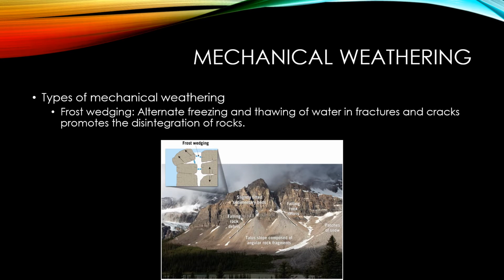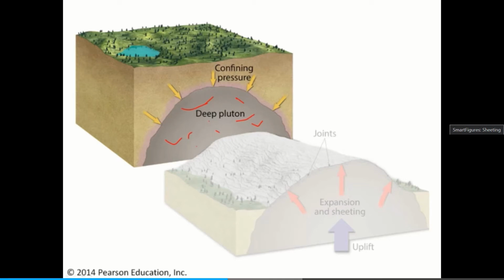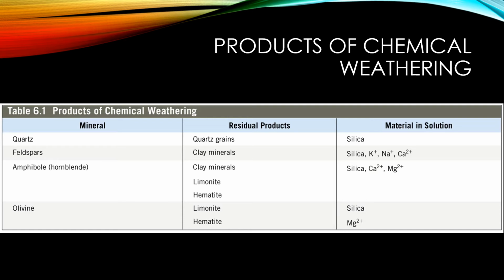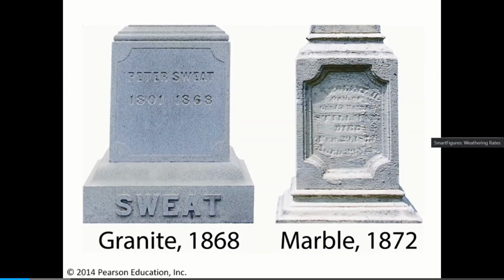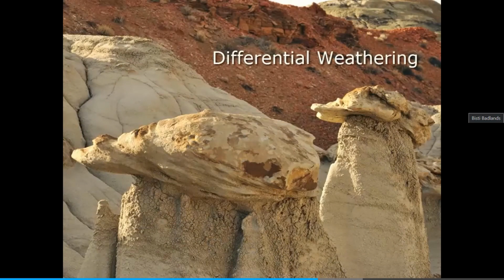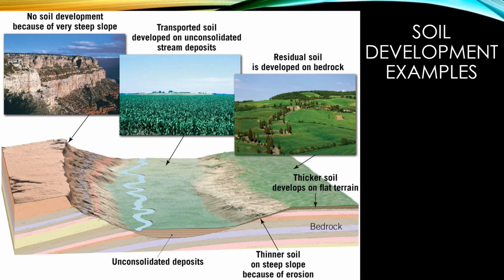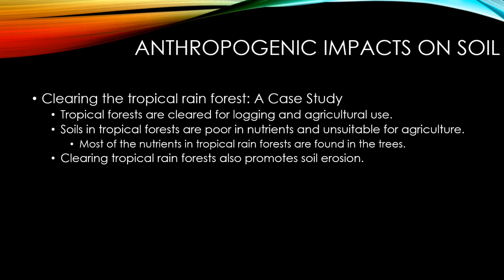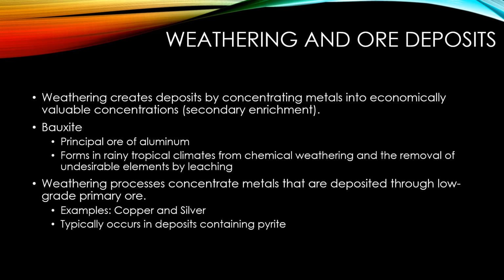CH6 Weathering and Soils